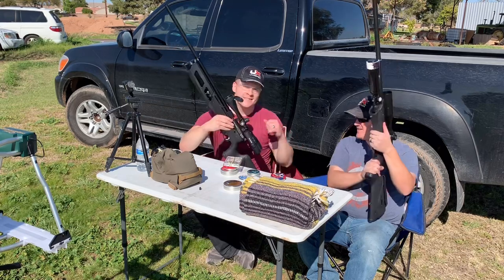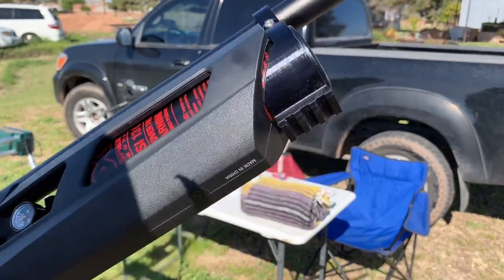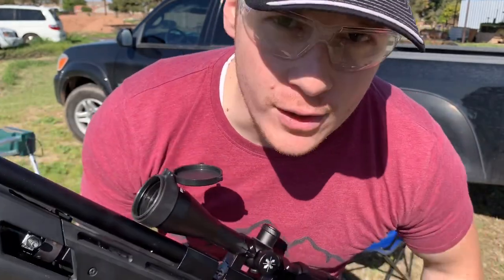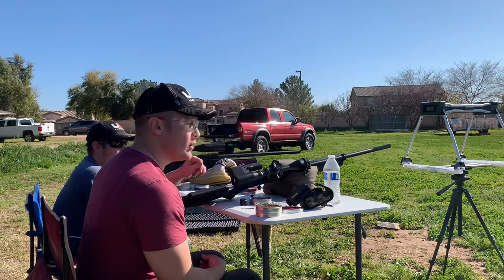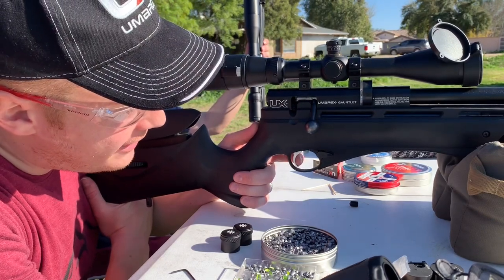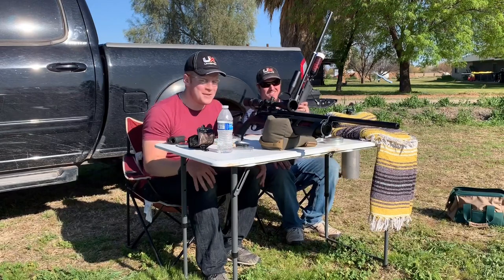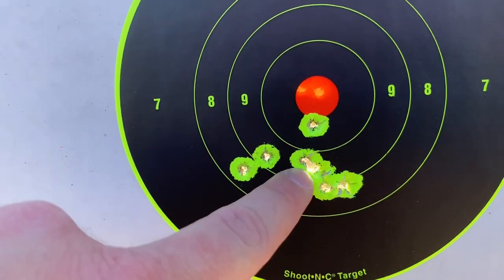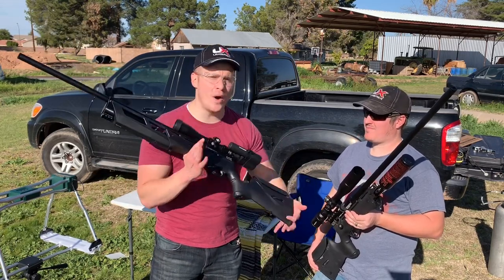Hajimoto Umarex Gauntlet FULL REVIEW | Are Hajimoto Upgrades Worth It?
Are Hajimoto upgrades to the Umarex Gauntlet worth it? I’ll take you through a full review of the upgrades and show you how it shoots! Full list of upgrades below!

The Umarex Gauntlet is an excellent PCP Air Rifle with excellent out of the box accuracy; Hajimoto takes it to the next level and teaches you how to do it yourself in his video series on the Gauntlet. You can check out all of the products and videos here:

With your support, we can continue making fantastic videos!!

FULL DETAILS:

Reduce hammer stop by 5/16″
Replace valve poppet with high-performance poppet
Add end cap power adjuster 5/64″ Hex
Add power adjuster hole in the stock
Modify forearm shroud to allow installation of HP Barrel Band
Increase transfer ports in both receiver and barrel to 80% of bore size
Increase regulator pressure to 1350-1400PSI
Barrel breech chamfer and bevel
Barrel crown retouch and polish
Barrel lapped and polished
Barrel shroud ventilate
Barrel shroud diffuser installed
Baffle replace with 5 piece HP Baffles
Air stripper replace with HP Air Stripper
Installation of the HP Barrel Band
Trigger to sear face polish and lubricate
Polish hammer
Polish hammer tube section
Trigger adjustments made
Trigger 3rd washer removal
Trigger return spring replace (lighter)
Range time with power curve data sheets
Full detailed rifle work up sheets
25 yard and 50 yards 2″ target group results